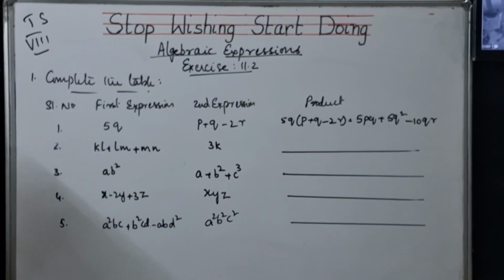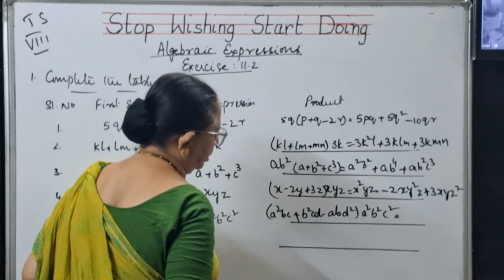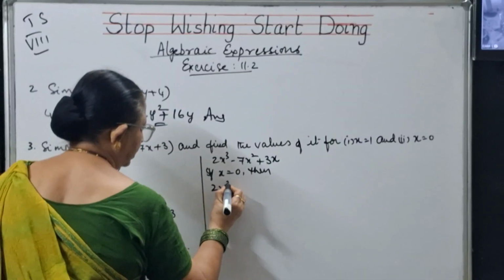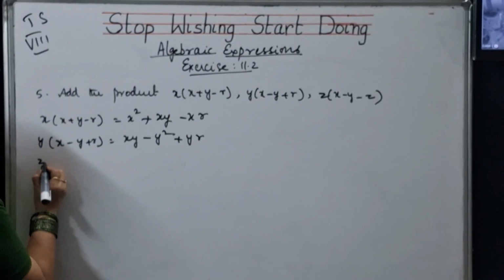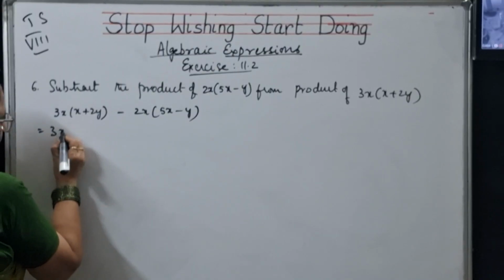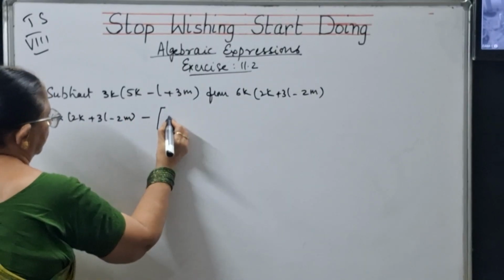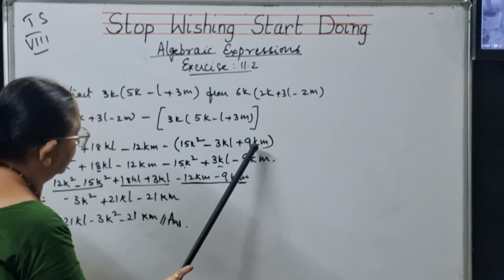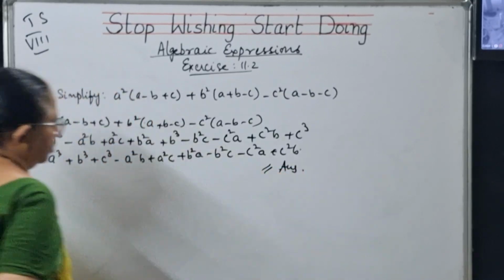CLASS VIII, ALGEBRAIC EXPRESSIONS, EXERCISE-11.2 SUMS.